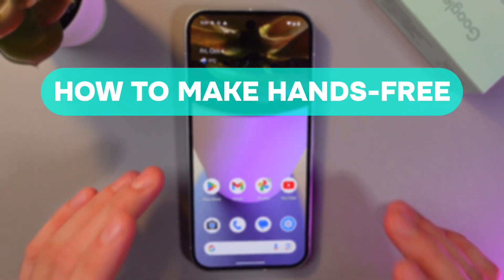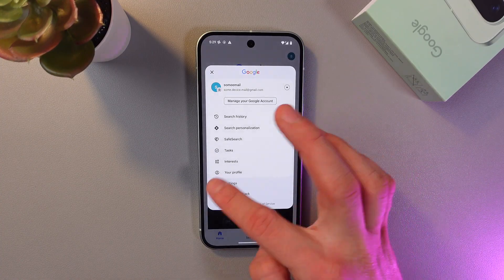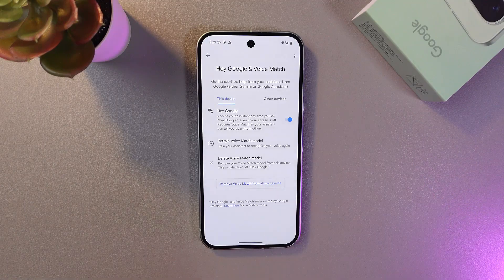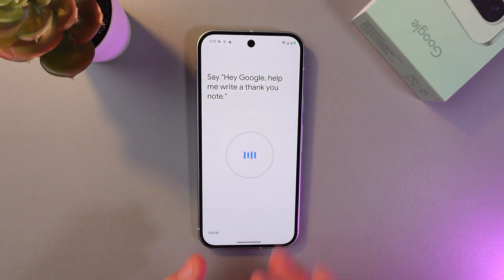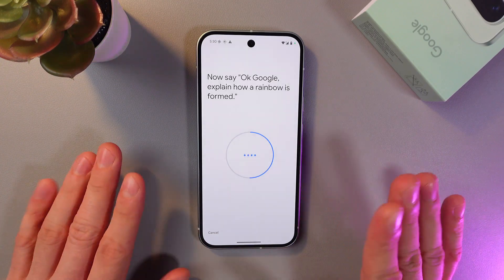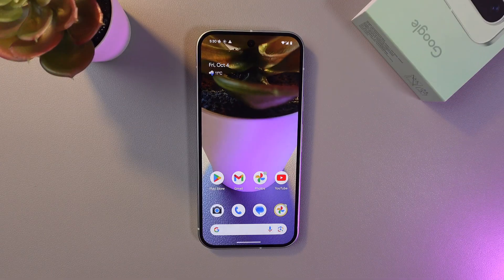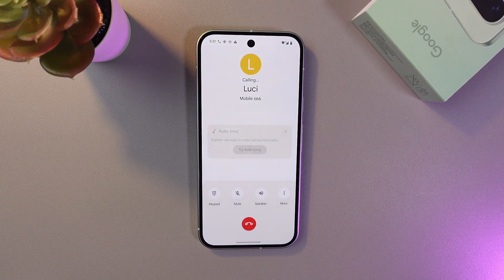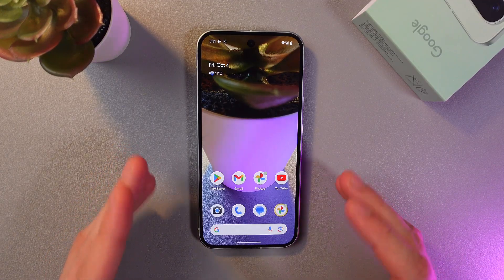How to Make Hands-Free Phone Calls on Google Pixel 9 | Tips, Tricks & Hidden Features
Want to make phone calls without even lifting a finger? In this guide, we'll show you how to activate and use hands-free phone calls on your Google Pixel 9. Whether you're driving, cooking, or just multitasking, hands-free calling is an essential feature that enhances convenience and safety. Learn step-by-step how to enable voice-activated calls and fully utilize the smart capabilities of your Google Pixel 9. Unlock hidden features and make life a little easier today with these tips and tricks!